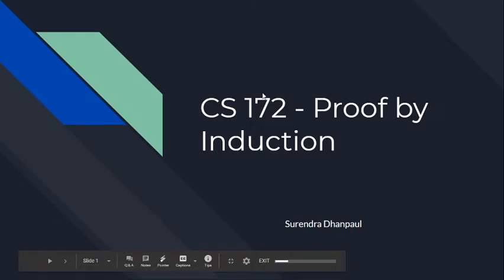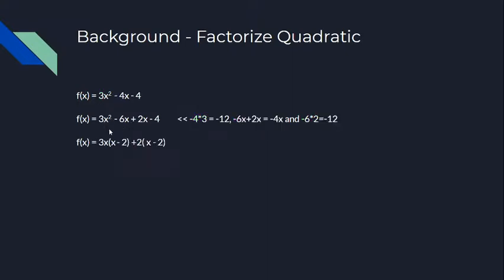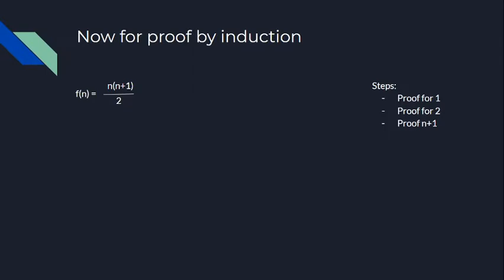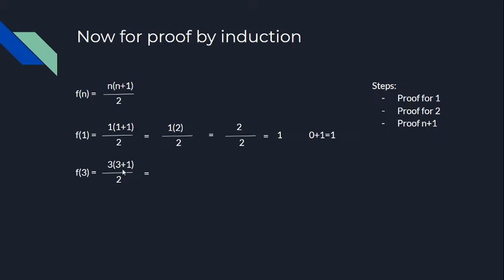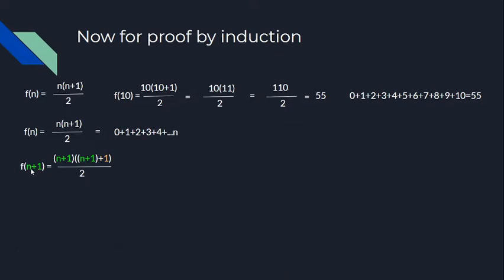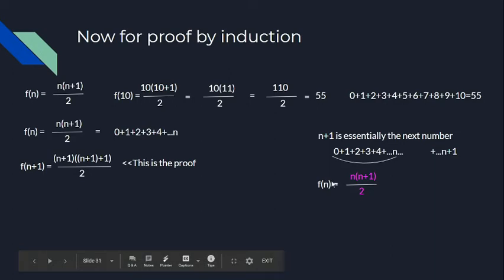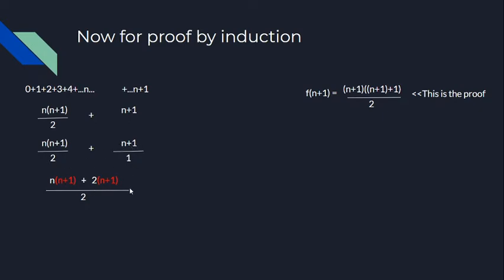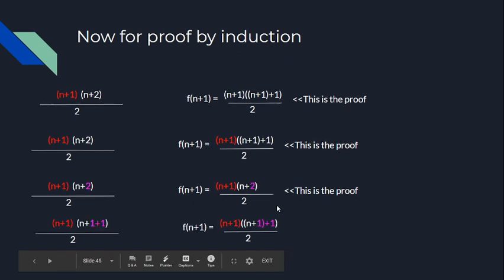York College CS 172- Proof by induction n(n+1)/2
Proof by induction for adding consecutive numbers

Link to try c++ code for adding consecutive numbers